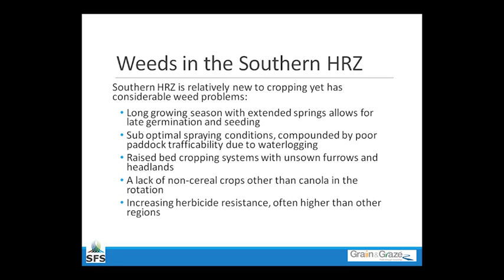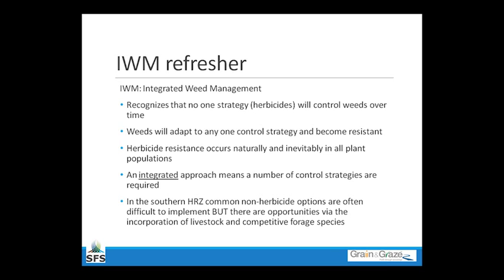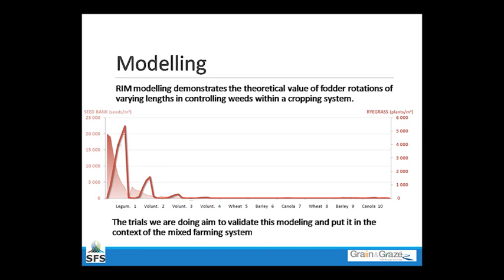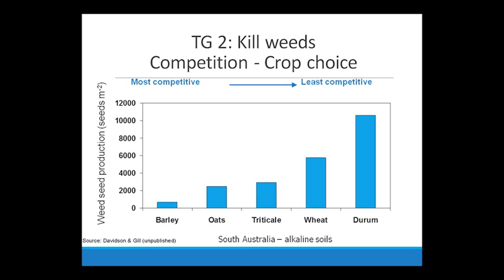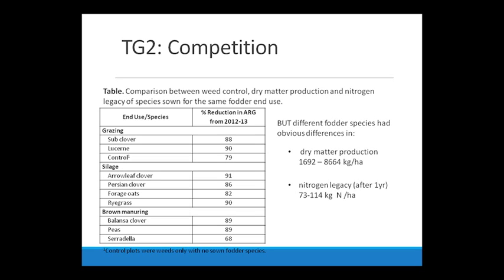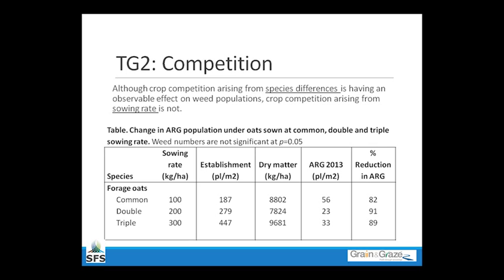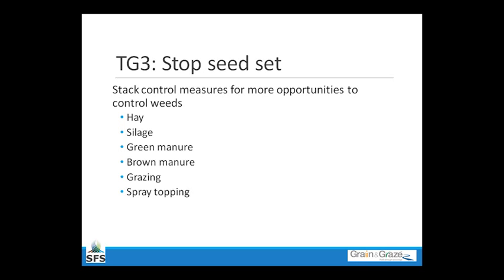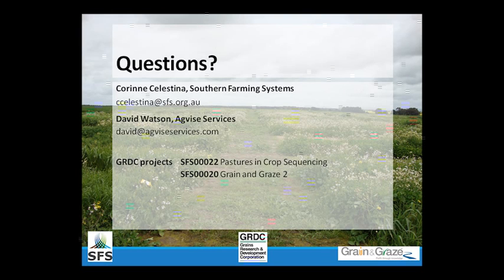GRDC Grains Research Update, 5-6 February 2014, Southern Region, Ballarat, VIC. David Watson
David Watson of Agvise Services, discusses ways to increase the adoption of pasture and fodder based practices to control key weed species that are threatening the long term viability of cropping dominant systems in the southern high rainfall zone. Recorded at GRDC Updates, Southern Region, Ballarat VIC, 5-6 February 2014.